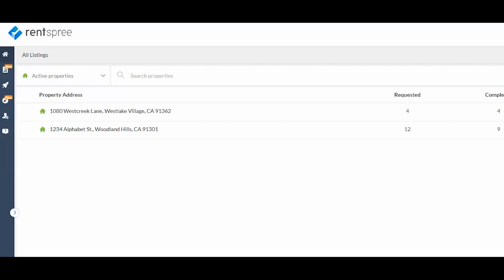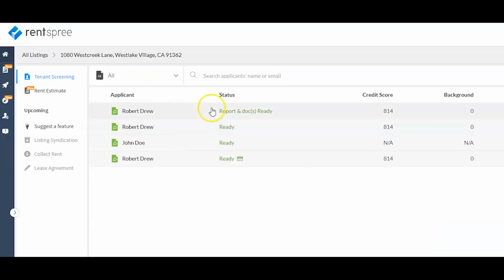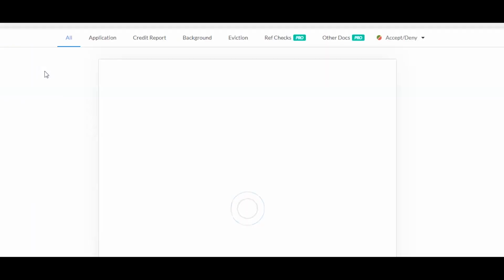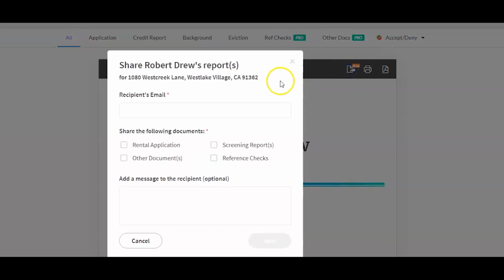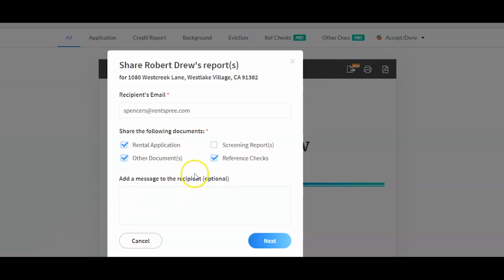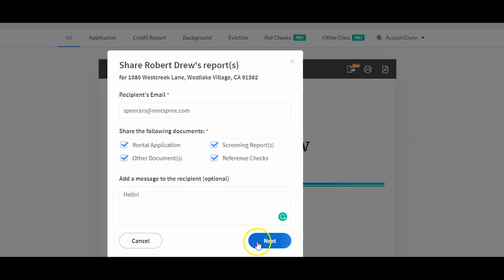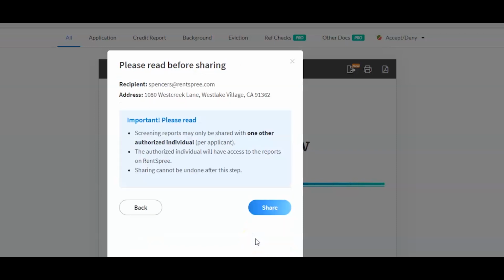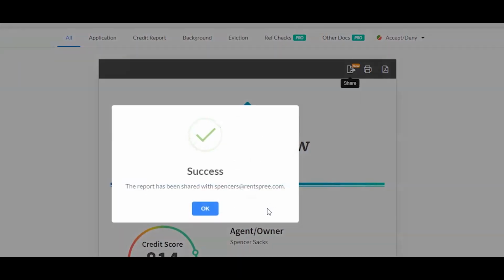Sharing Tenant Screening Reports and Rental Applications on RentSpree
Learn how you can quickly and securely share credit reports, background checks, eviction reports, and rental applications on RentSpree.